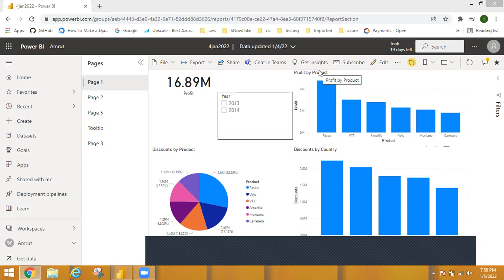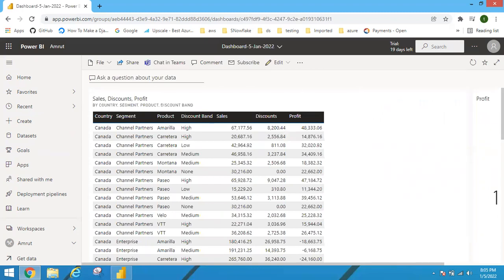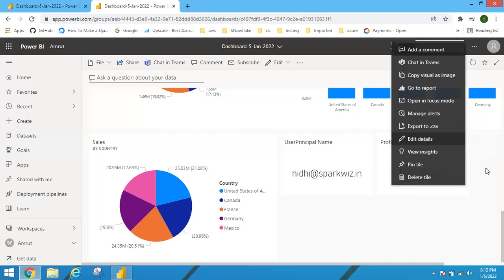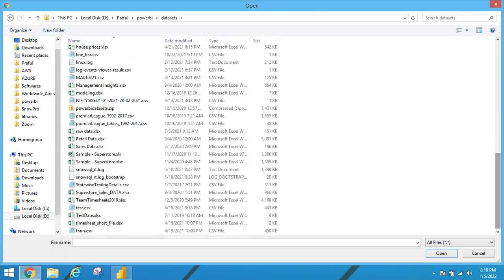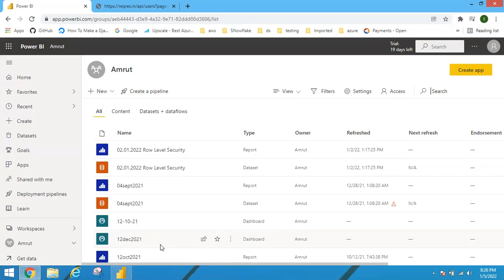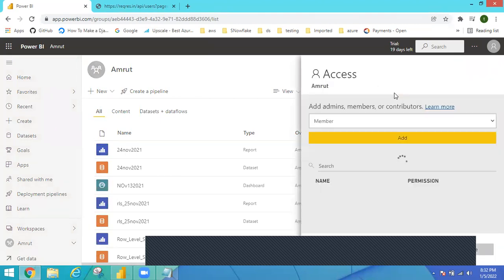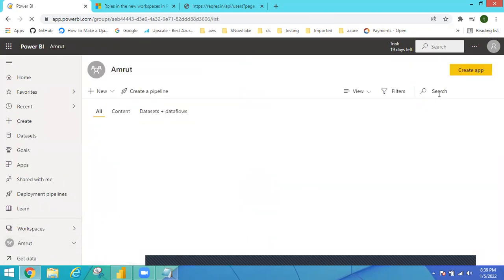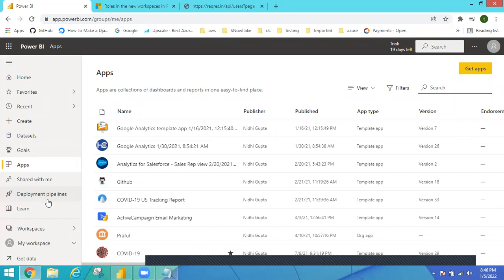Power Bi Service | Workspace | Get data | Dashboard | Data flows